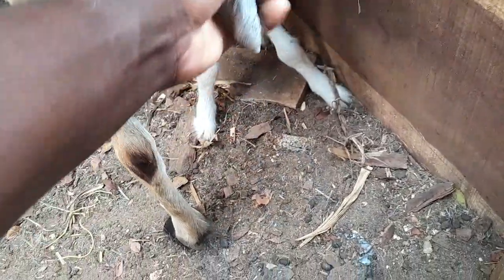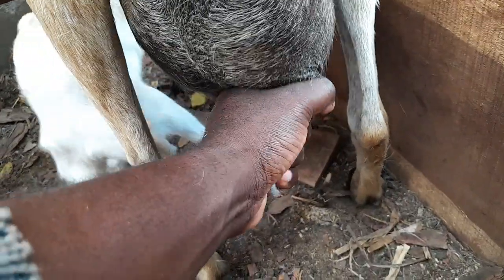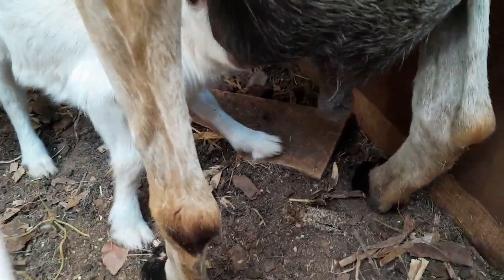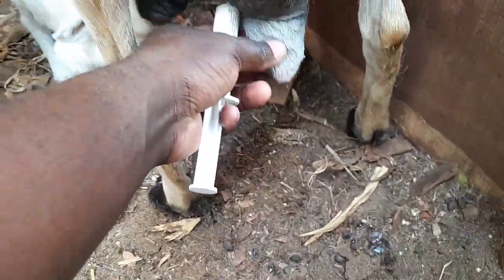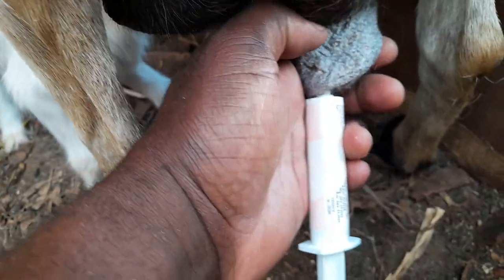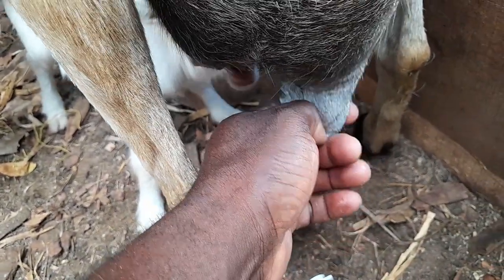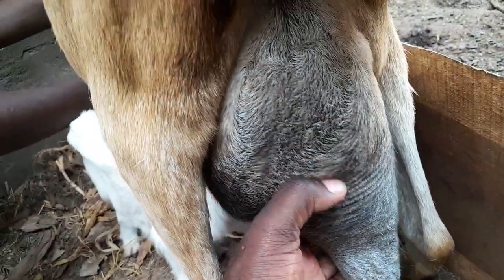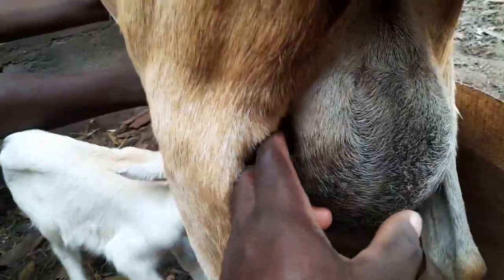Treatment of udder infection (mastitis) to a doe(mother goat)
The mammary gland (udder) can be infected (mastitis) and causes serious economic loss to the farmer. Early diagnosis is needed to treat  the condition before severe damage occurs.  To prevent this, a farmer needs to adhere to biosecurity measures, hygiene protocol, and regular checkup